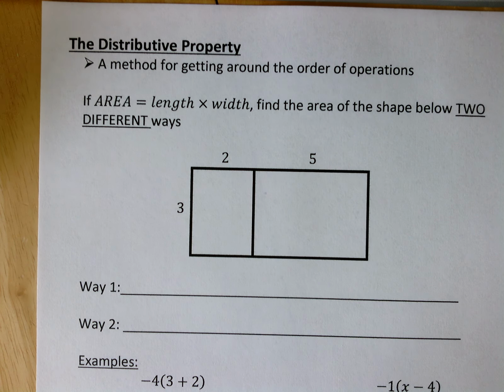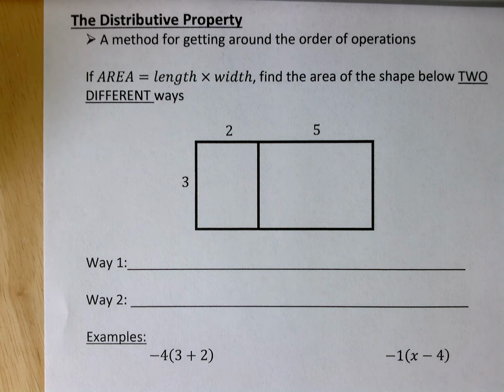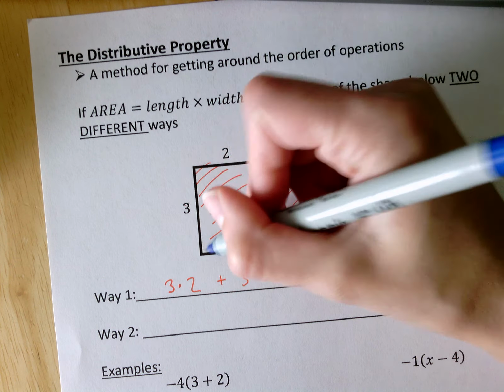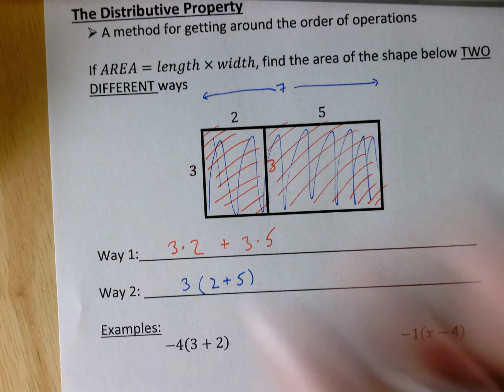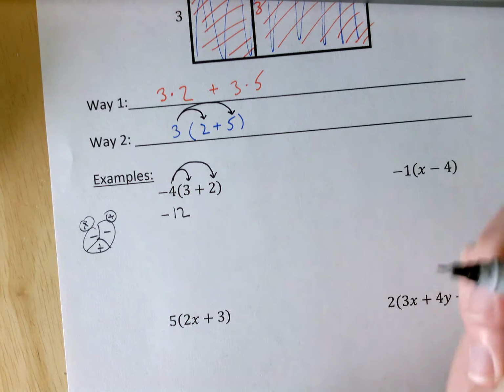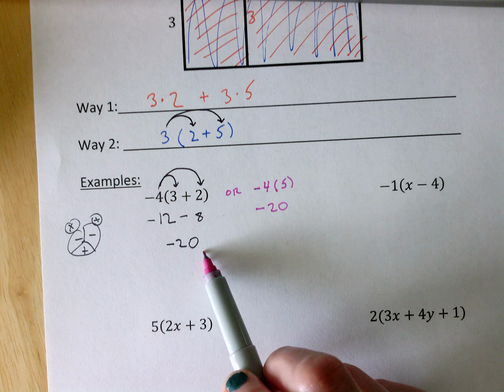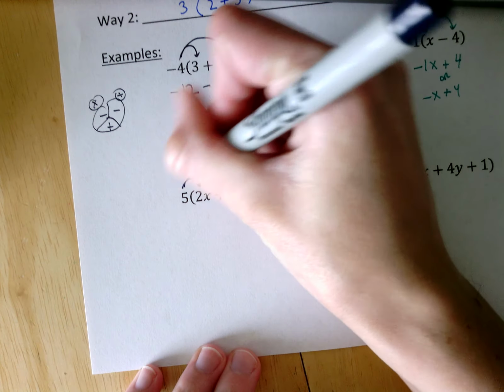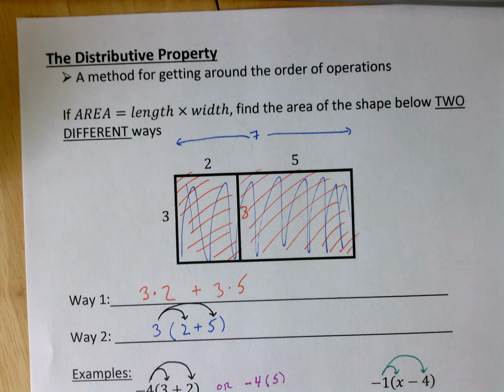The Distributive Property